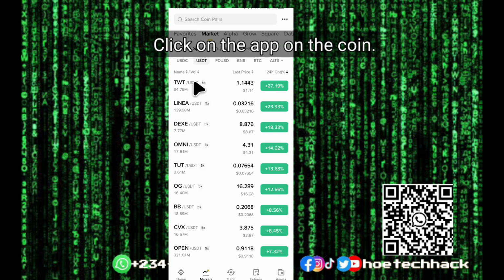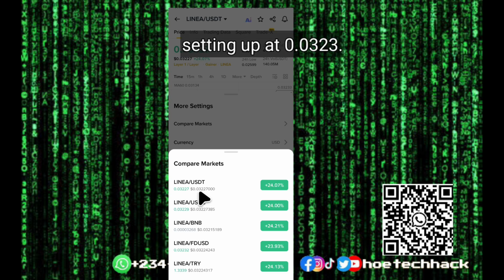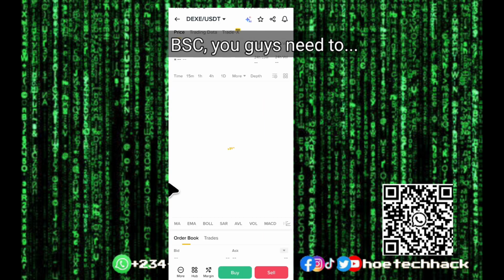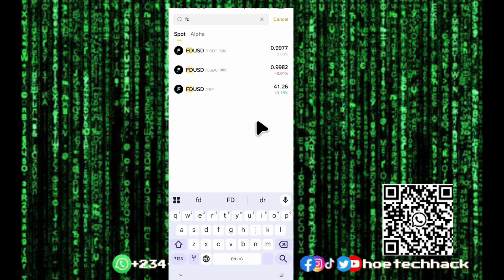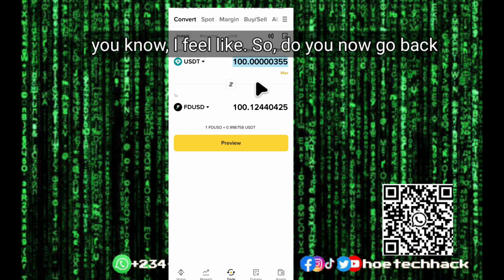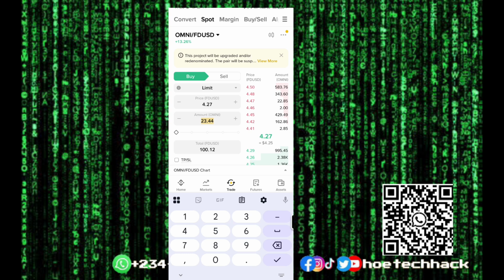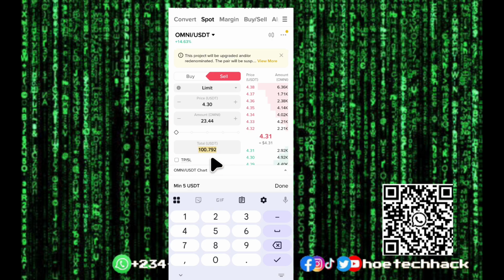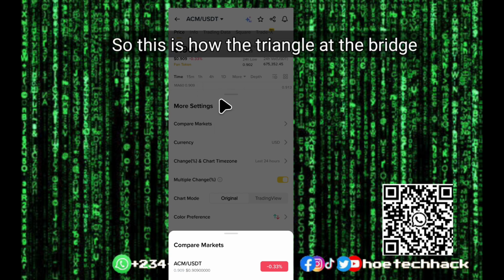How to make $1000 using Triangular Arbitrage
learn how to make $1000 using Triangular Arbitrage, from crypto.